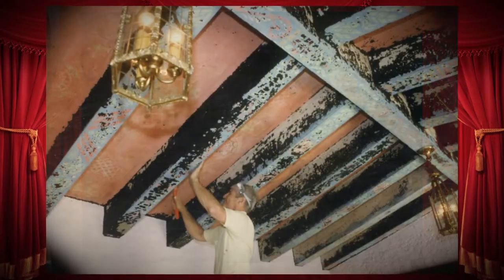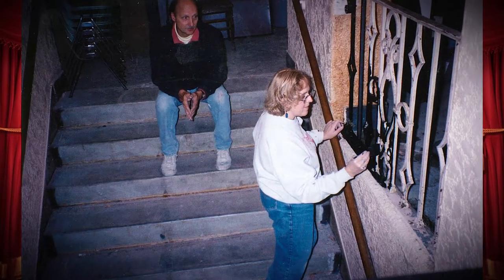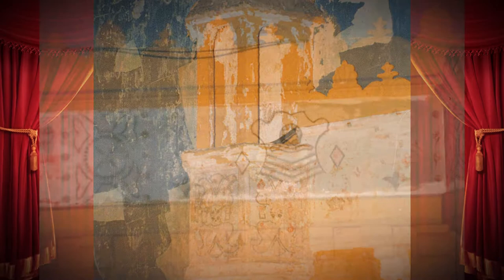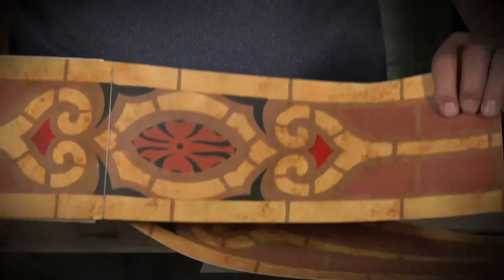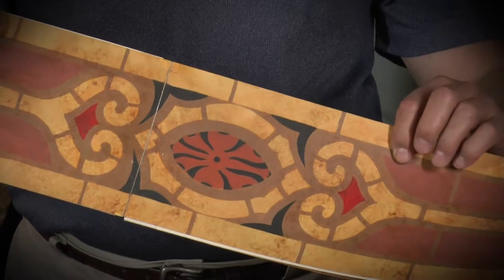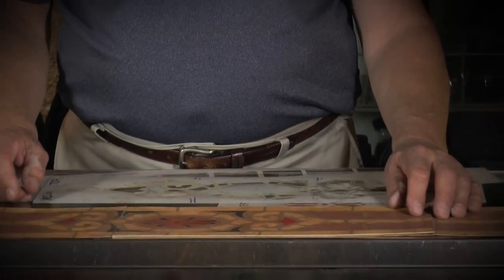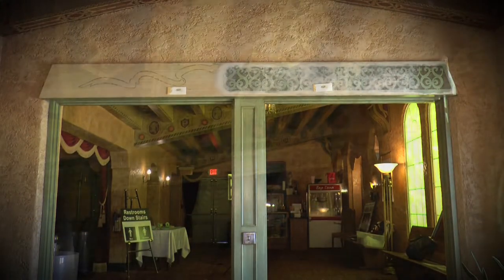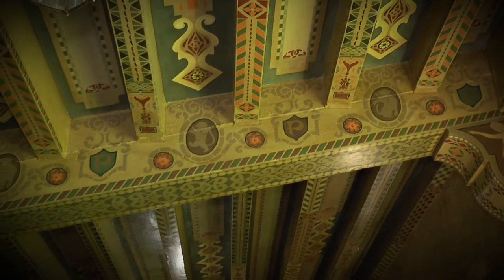Historic Restoration at the Paramount